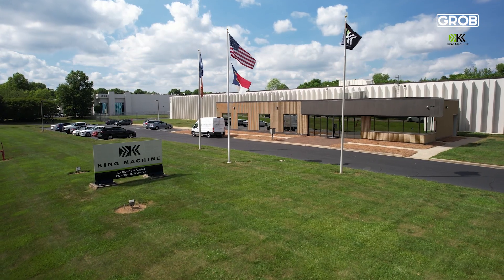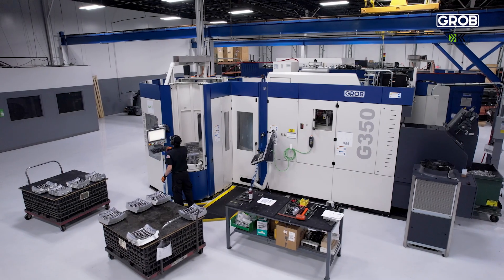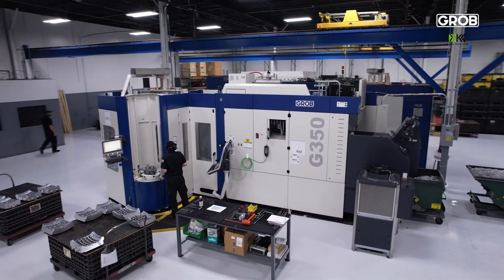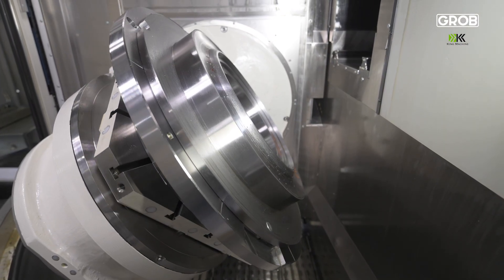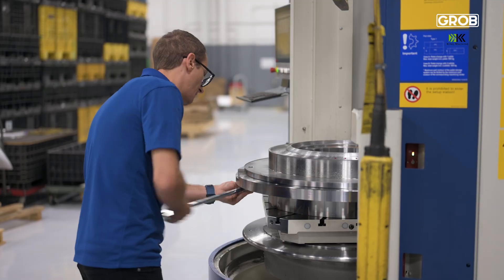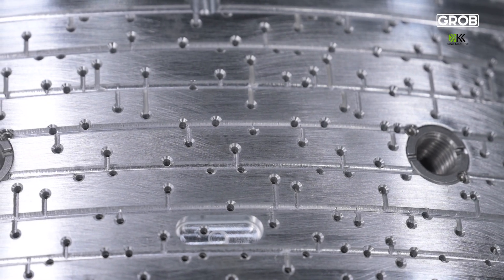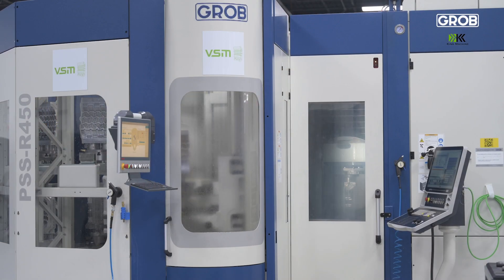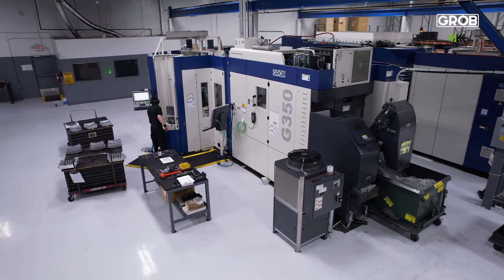GROB Customer TechStories – King Machine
King Machine keeps things rolling with automation powered by GROB. Learn how precision and expertise mesh perfectly to keep the world’s fastest tire mold manufacturer moving forward!

King Machine hält mit Automatisierung von GROB alles am Laufen. Erfahren Sie, wie Präzision und Fachwissen perfekt zusammenwirken, um den weltweit schnellsten Hersteller von Reifenformen voranzubringen!